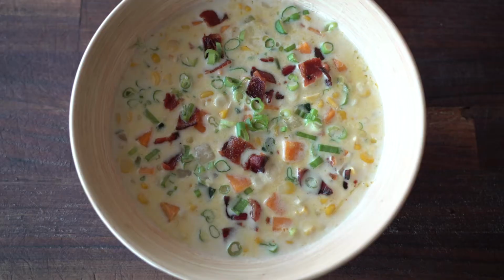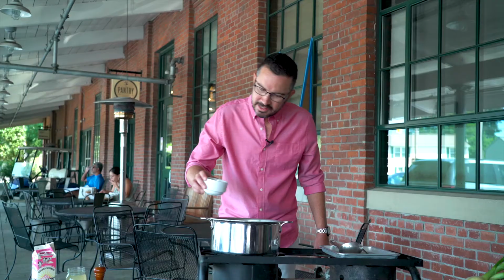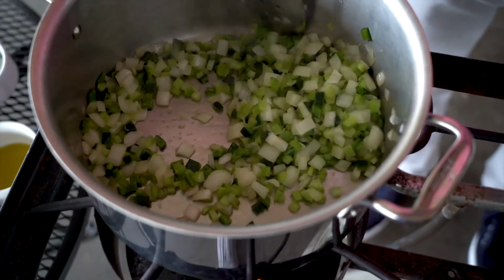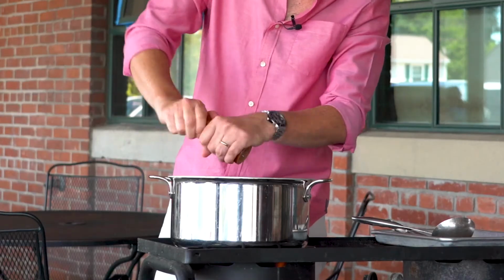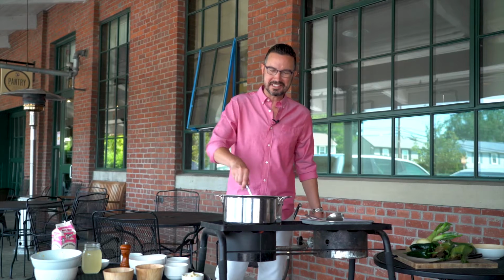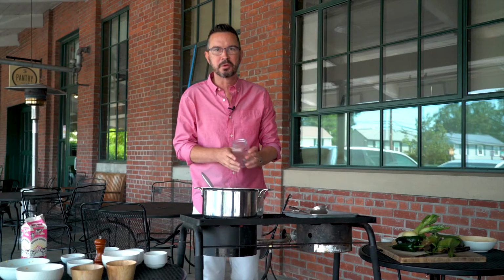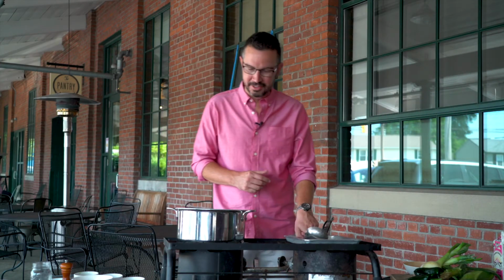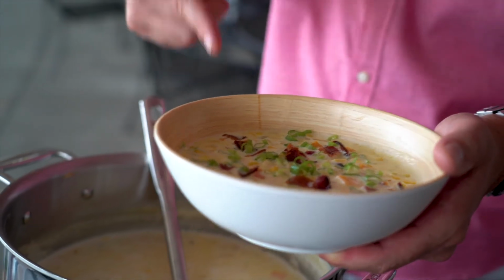Keep on Cookin’ | Corn and Sweet Potato Chowder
Get ready to learn how to make the summer's hottest dish - Corn And Sweet Potato Chowder. Chef Nick Rabar shows you how to prepare this favorite using fresh ingredients, for a flavorful and colorful meal.